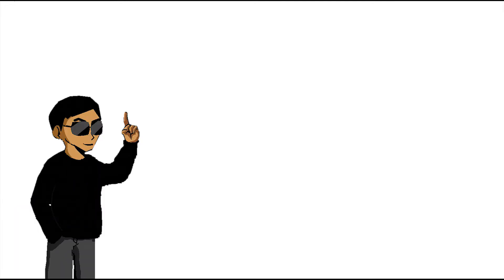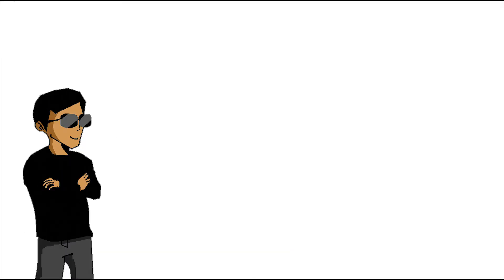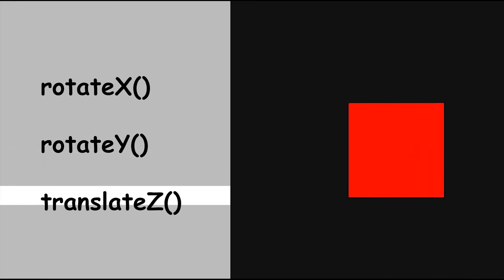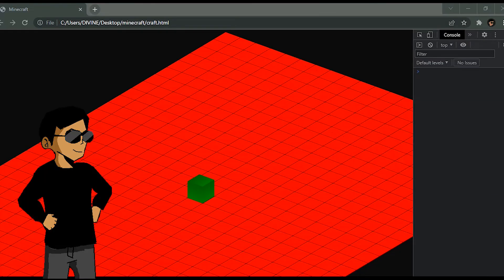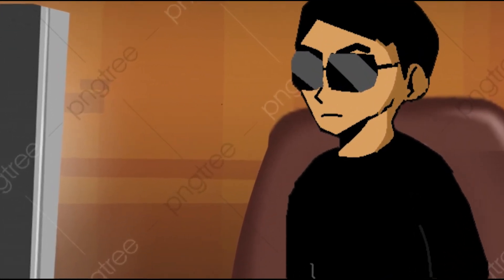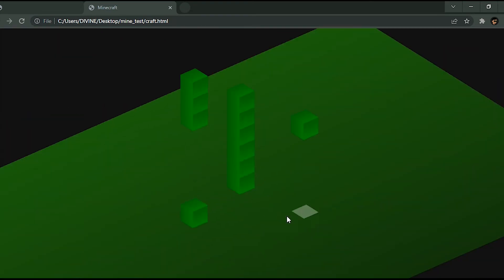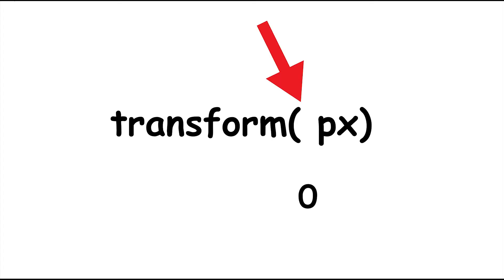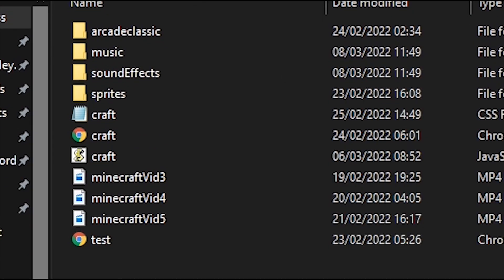Building Minecraft with CSS from scratch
I swear i know three.js 😶